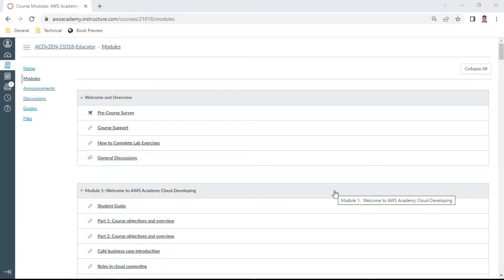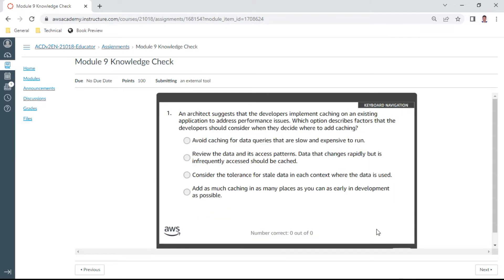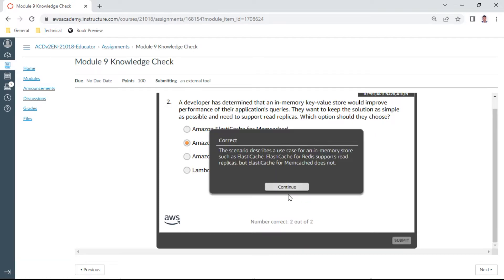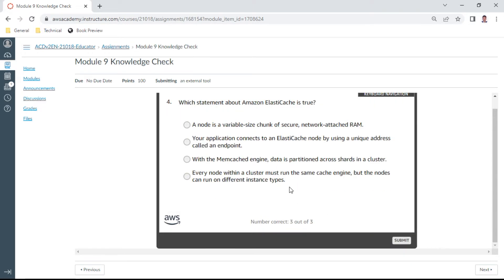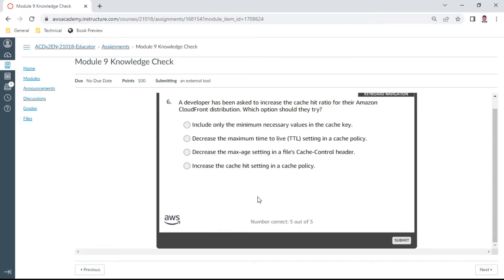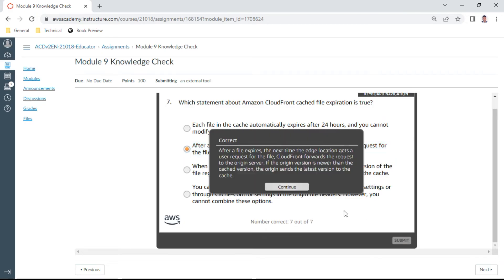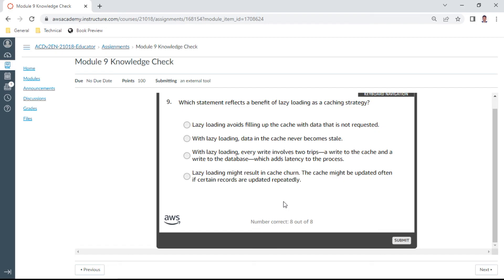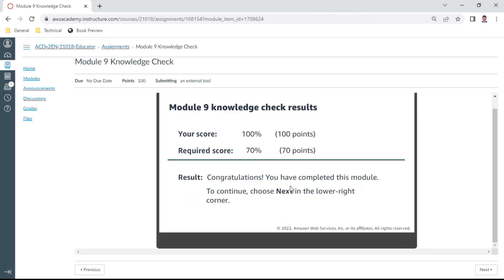AWS Developing Module 9 Knowledge Check - Anand K